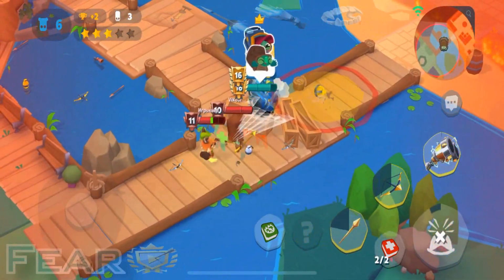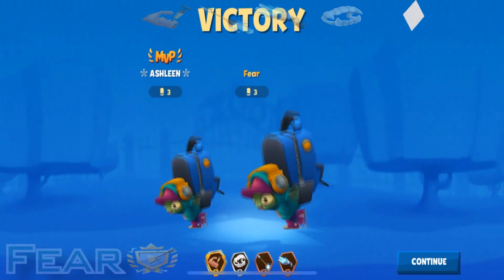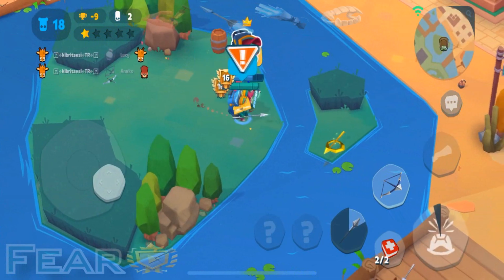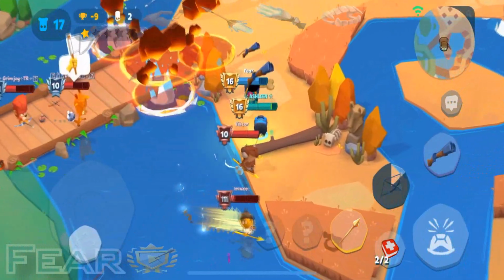Zooba - Turtle Adventures (Ft. Ashleen)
How dare you barricade me

There are also giveaways, fun minigames, and tons of other players to hangout with :)

First Song
"Nowhere" by Caleb Welch ft. Eliza Roe
Caleb Welch: